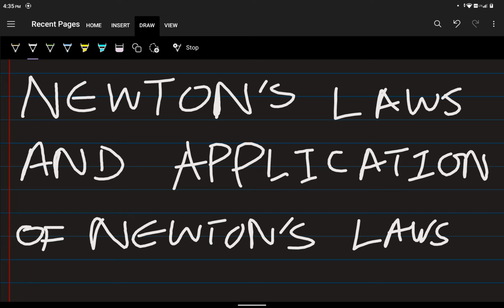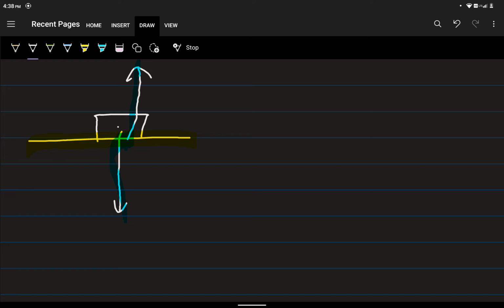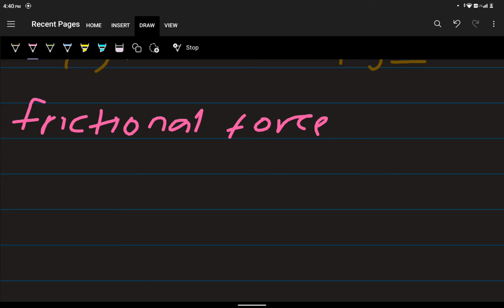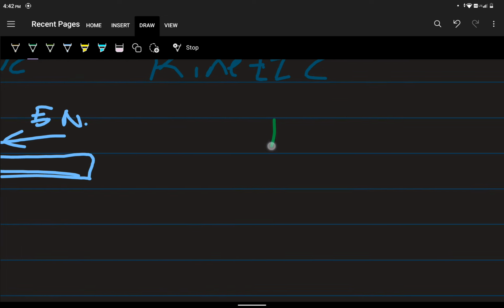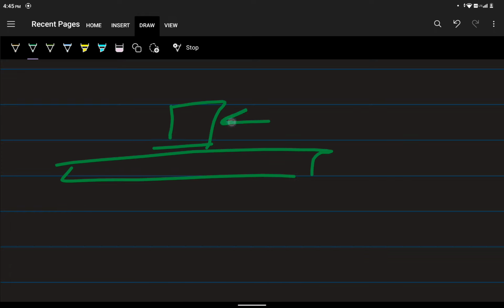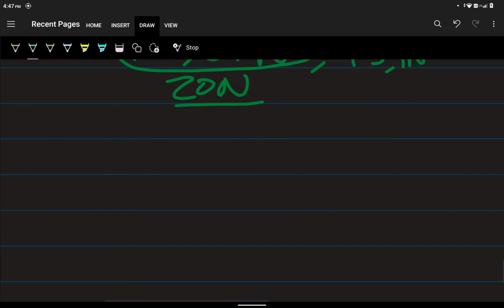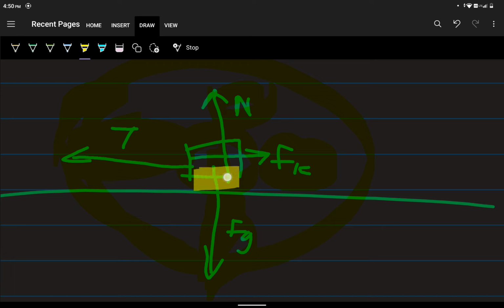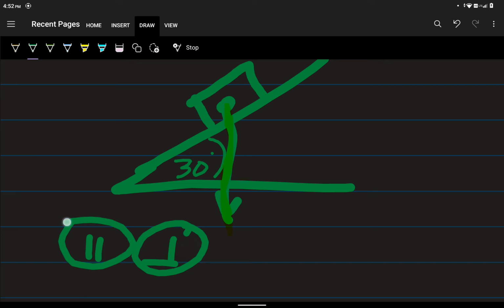Introduction to Newton's laws | Grade 12 | Physics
This information has been obtained from the official CAPS examination guidelines